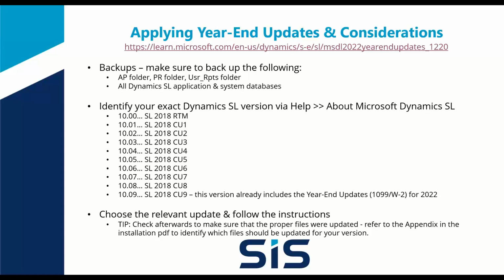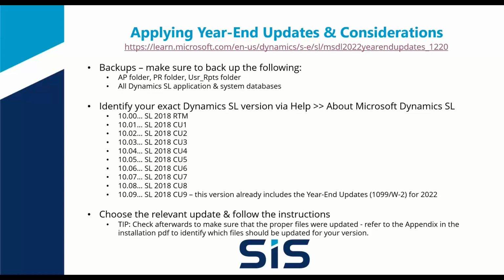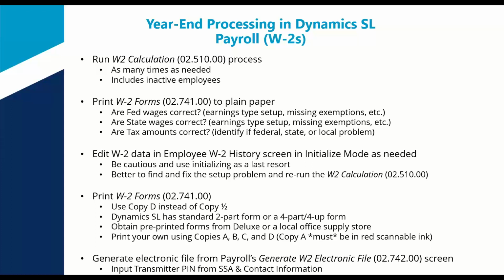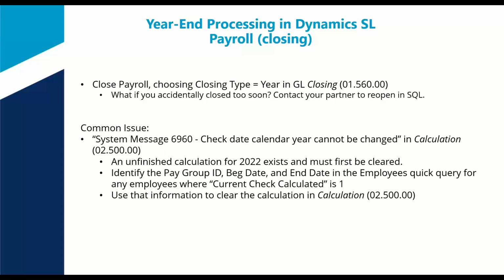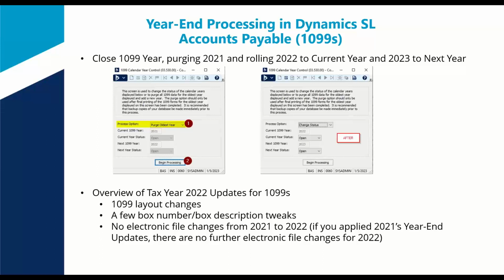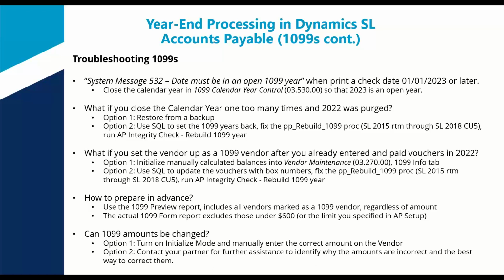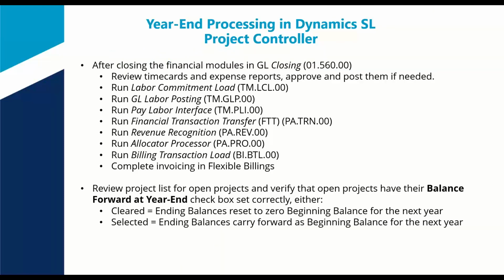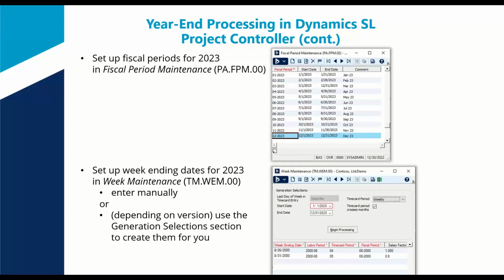Webinar: Year End Closing your books in Dynamics SL